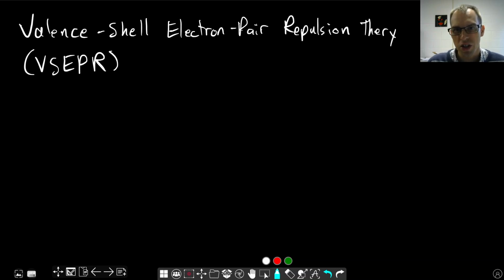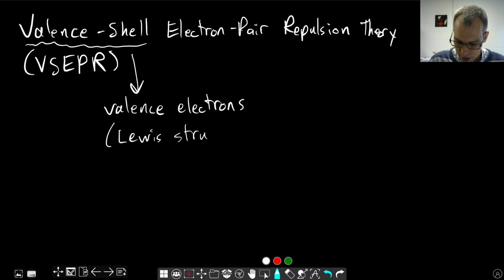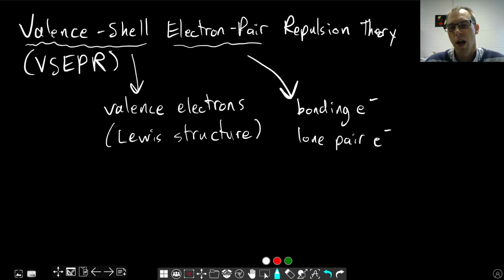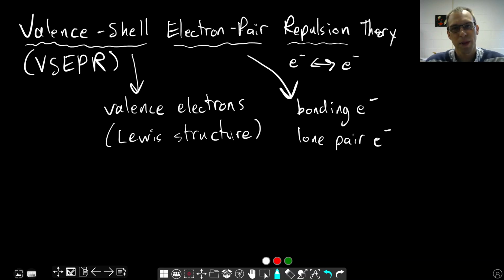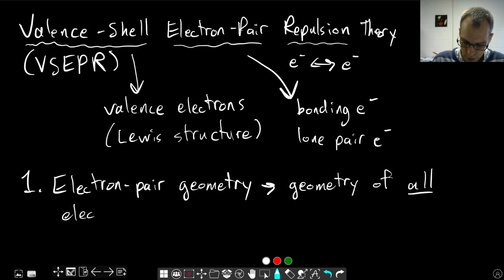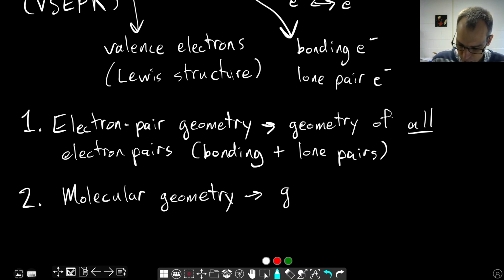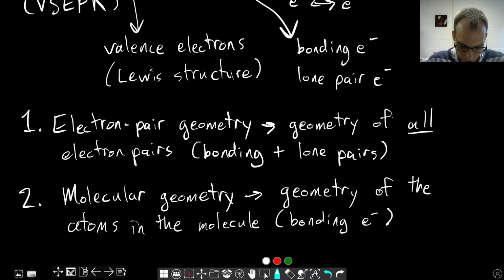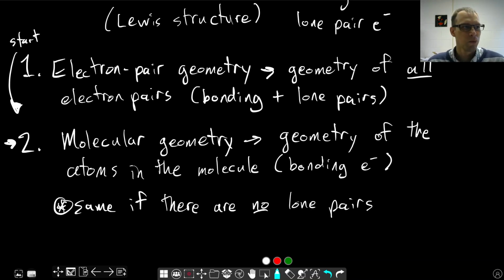Chapter 9: Valence Shell Electron Pair Repulsion Theory | CHM 103 | 120